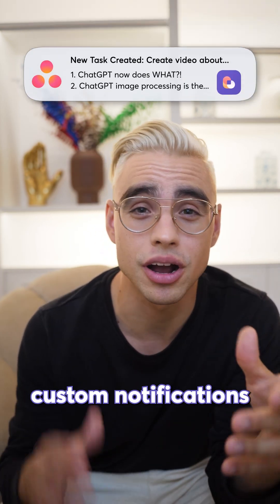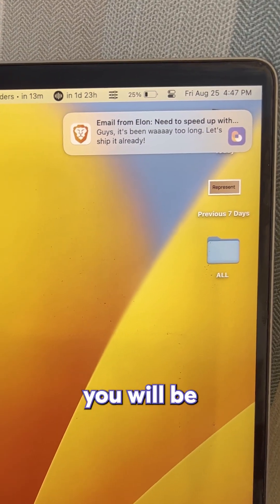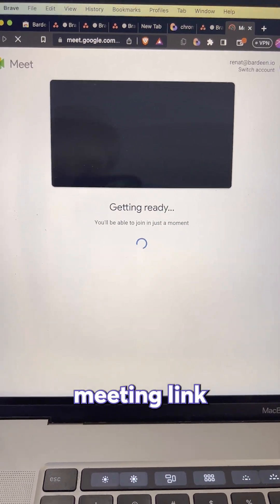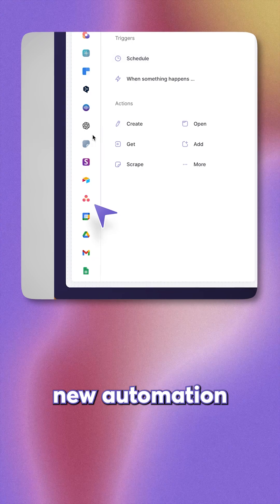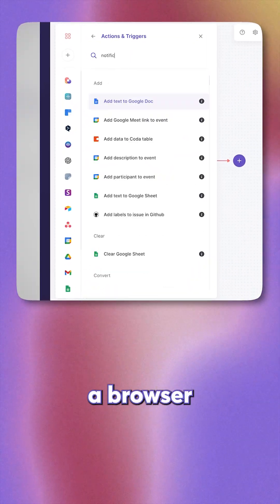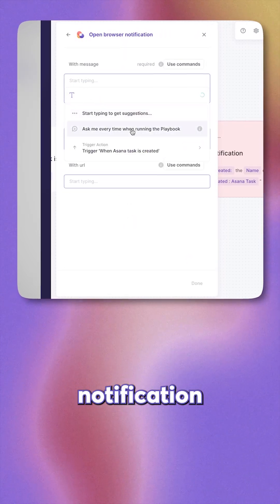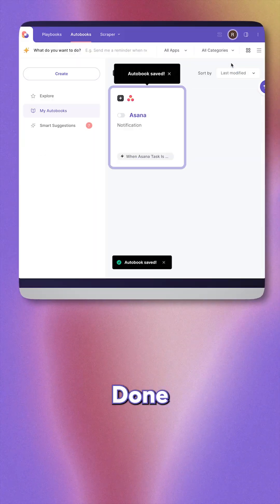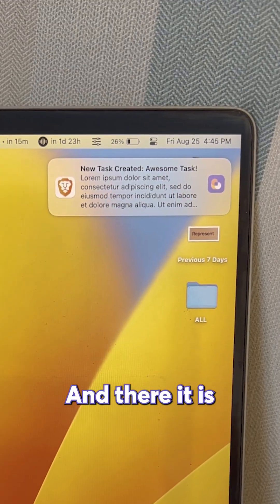Never miss a thing with your Personal AI Assistant!